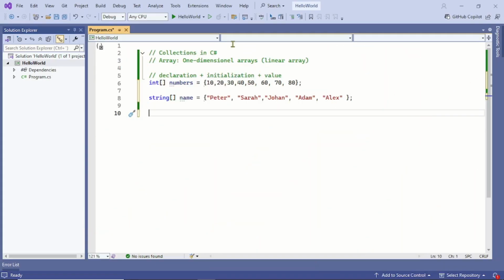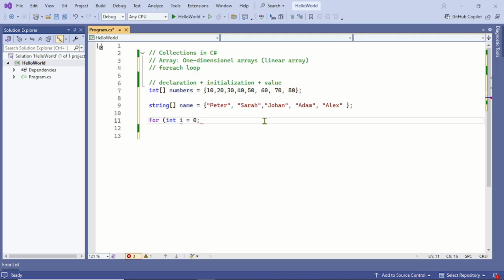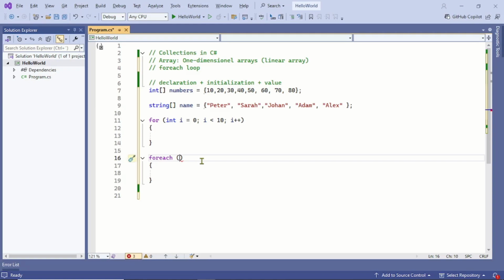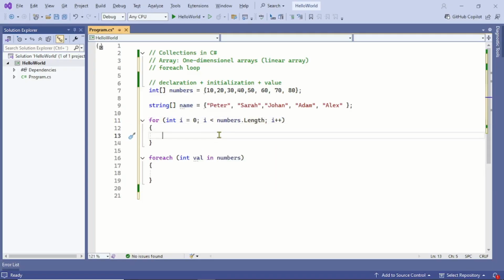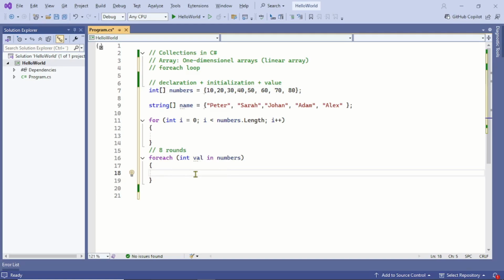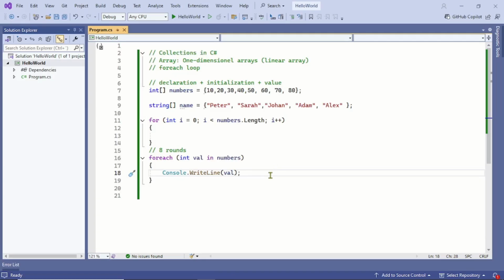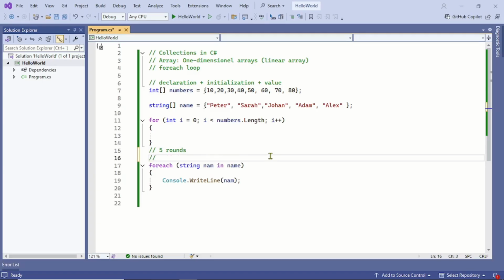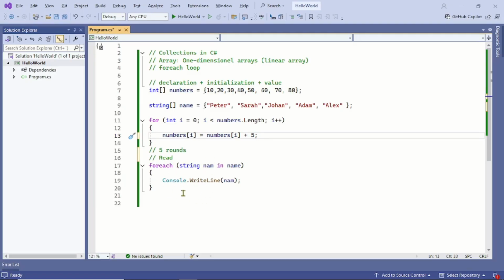C# Foreach loop – Beginner Friendly Tutorial – Csharp programming 2026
Csharp programming tutorial:

In this video, you’ll master the foreach loop and learn how to easily iterate through collections in C#. Perfect for beginners who want cleaner, smarter code. Watch till the end for practical examples that will instantly level up your programming skills. Don’t miss it!

✅ Topics Covered:
-  Foreach loop.

c#
c# course
c# course
c# online
c sharp basics
c# oop